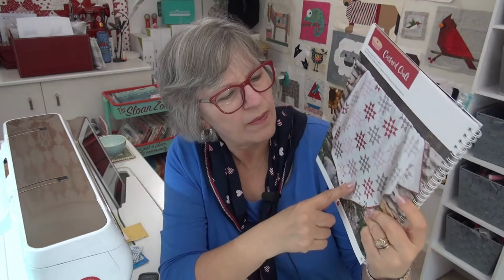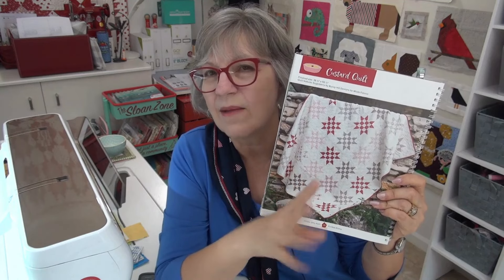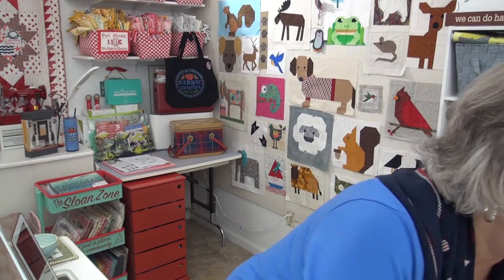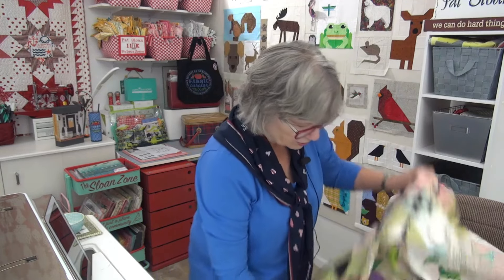🍄 Block Wed & States!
::Avocado Day fabrics
::Next Block Wed - Ode to our National Parks
::State Fabric Update - There are 20 more states to fill in!

-- My Quilt Community where anyone can join!
--Fireside chat group for talking about things that are Not related to quilting that we discuss here at youtube

Quilt behind me on back side of the table if Pink background, Fruitcake FREE pattern
Quilt behind me on back side of the table if blue and white sampler

::My Project Info::
-Join my Fireside Chat Community so we can continue these conversations from youtube on non quilting topics!
Personal things
My lipstick
Nail polish and Triple Thread pink punch is Beach you to it
Where do I buy my tops? All over the place. tops from places like Coldwater creek, JJill, Amazon, Kohls, Chicos, specialty stores or websites i see things.